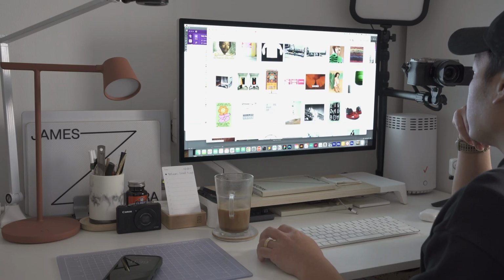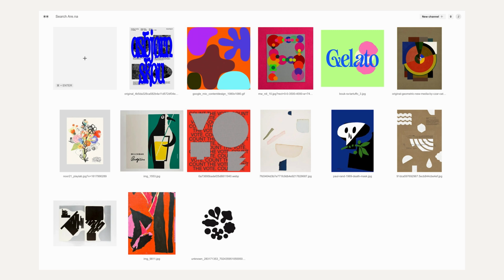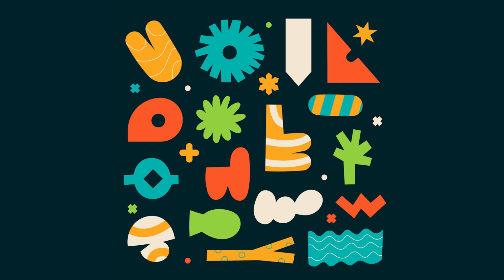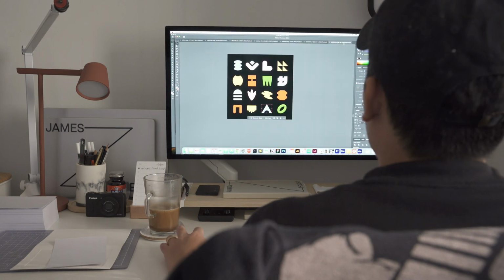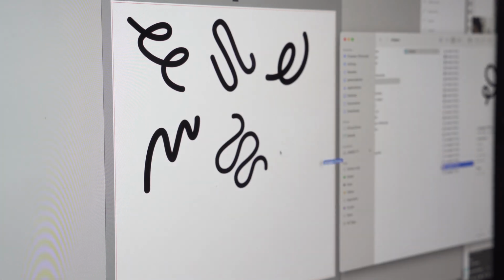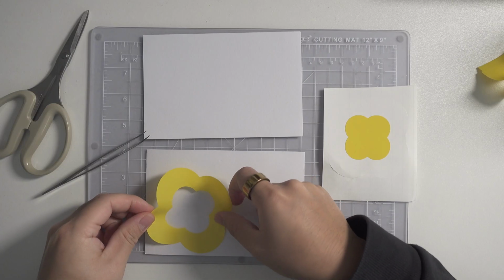designing my own christmas cards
As I was preparing gifts for this holiday season I wasn't sure what kind of card to include for folks. Cards are kinda pricey, and since I've been looking for more creative projects I decided to spend a day and make my own cards.

Items used:
Window Cards + Envelopes
Blank 4x6 Cards
Adhesive Vinyl

Abstract shapes from Freepik